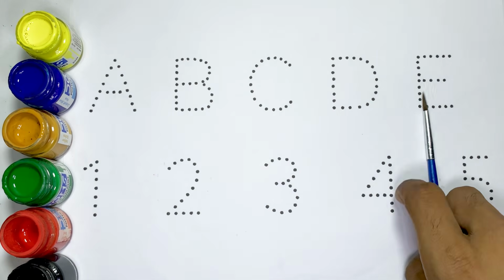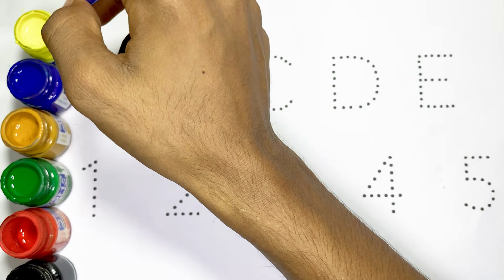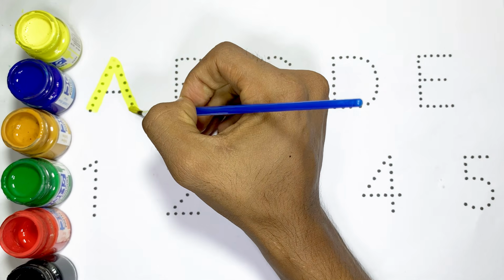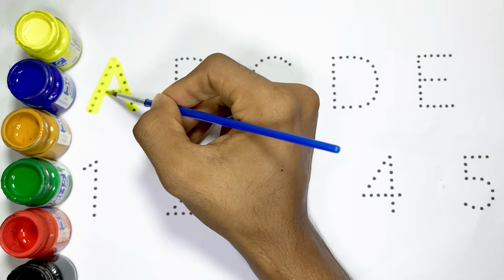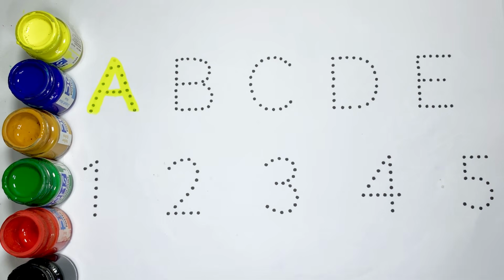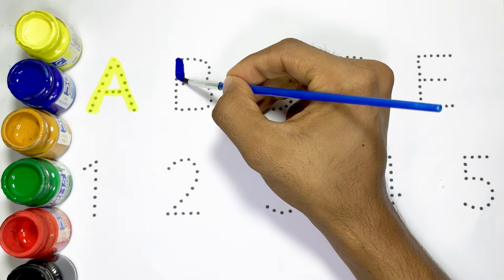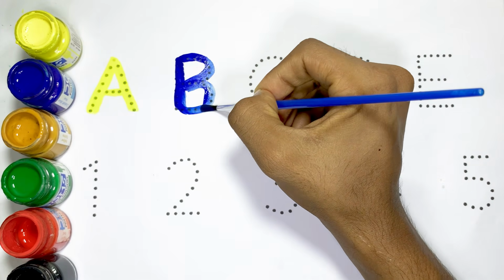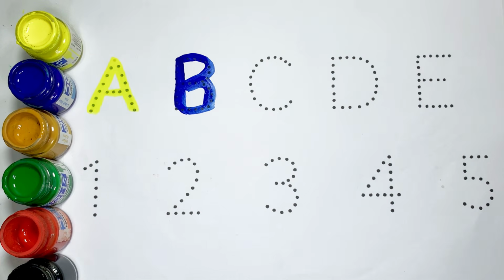A for apple, Alphabet, A to Z, Phonics song, One two three, 1 to 100 Counting, 123 numbers, - 188